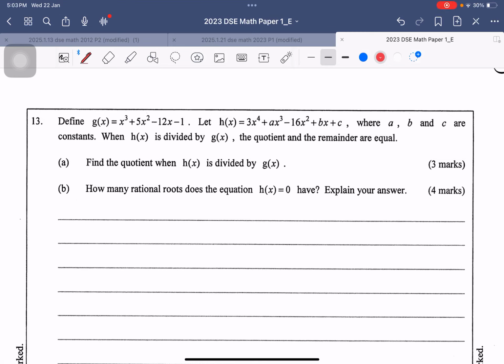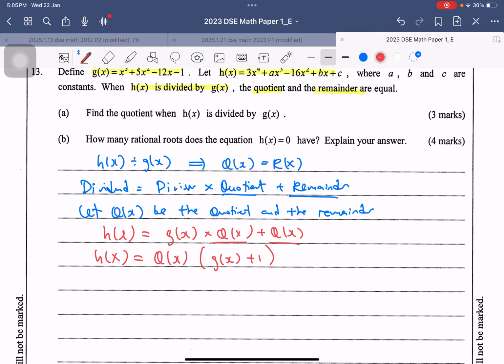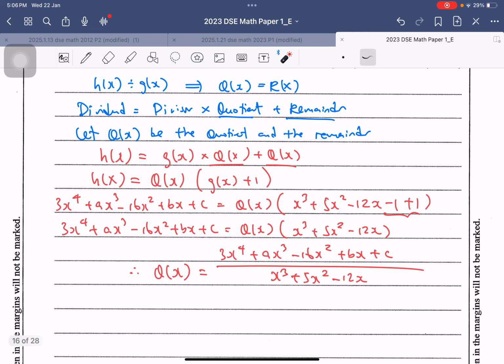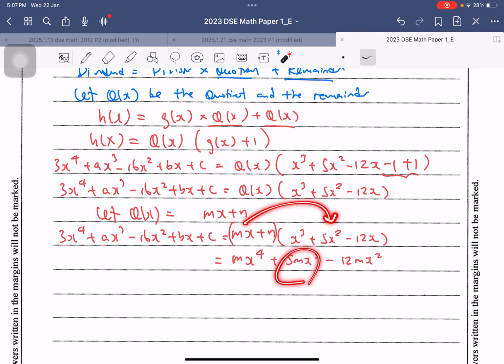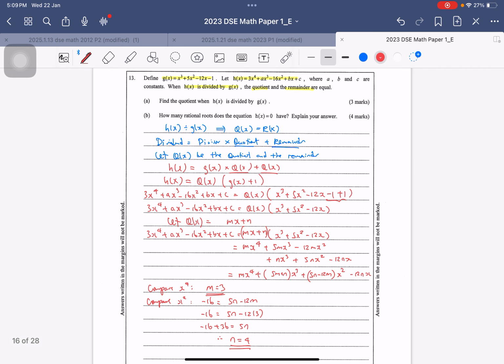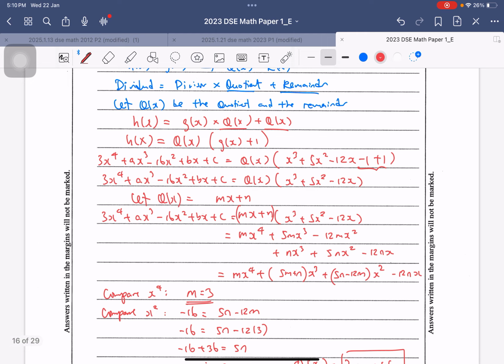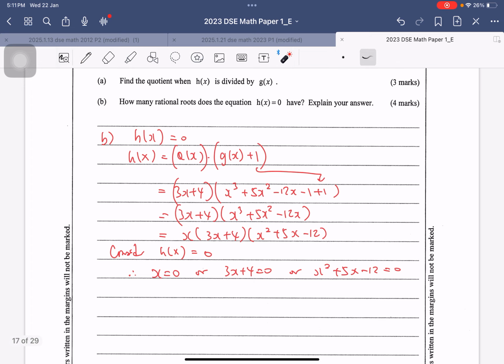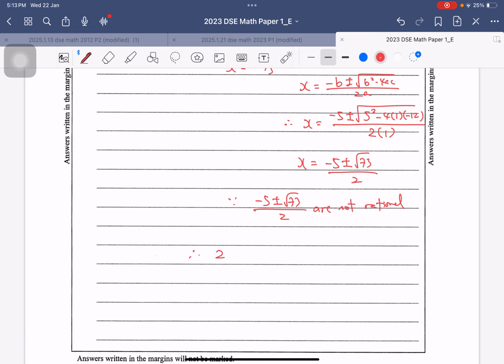2023 dse maths paper 1 Q13 (polynomials, quadratic formula) (for ncs)